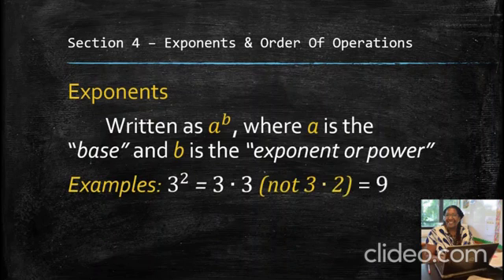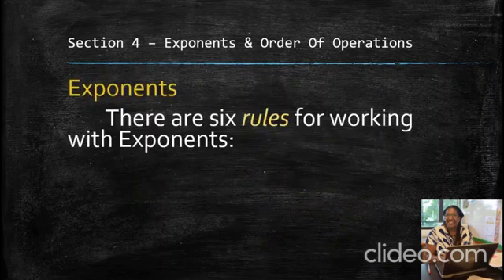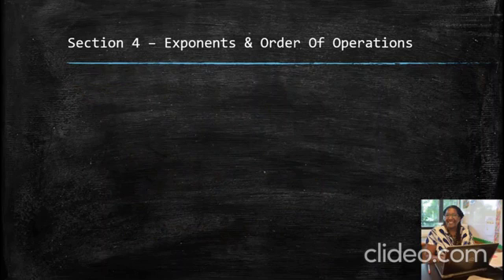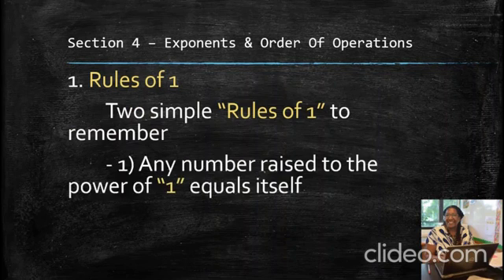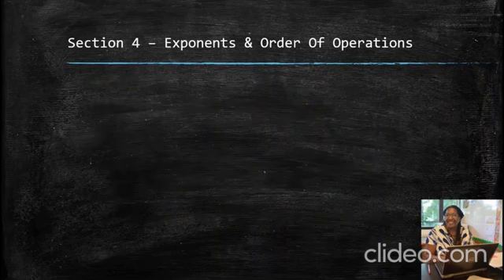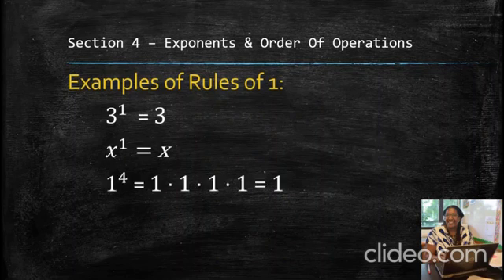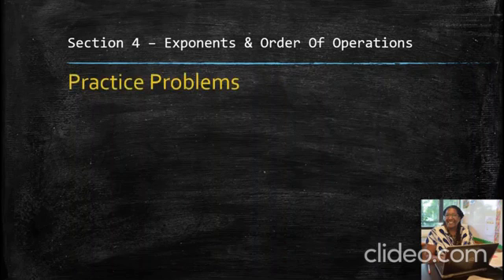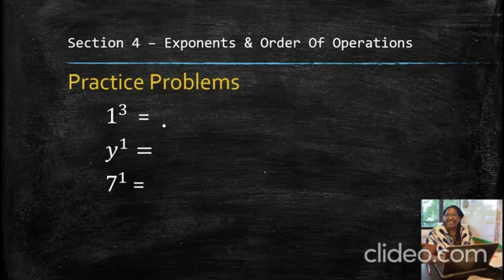Exponents Introduction and Rules of 1 - A base with 1 as the exponent; 1 as the base w/ any exponent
This video shows the Exponents Intro and Rules of 1. It is one in a series of Algebra Basics videos: Get the complete series and more